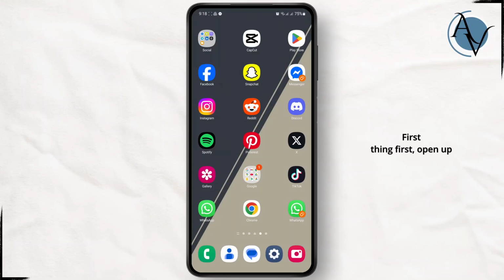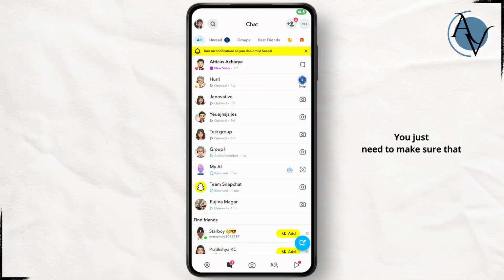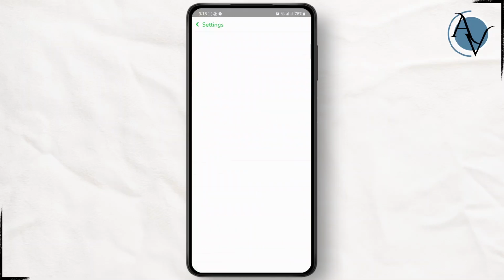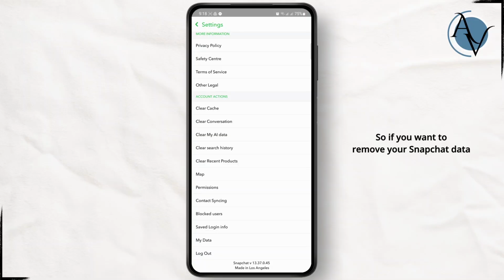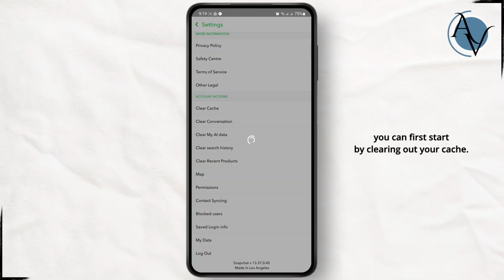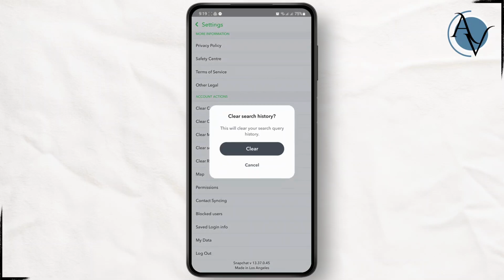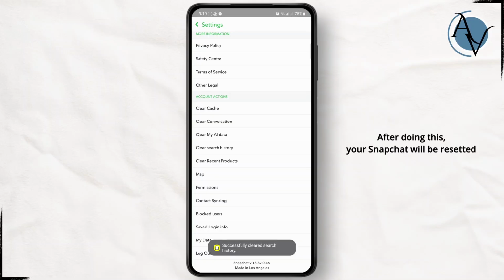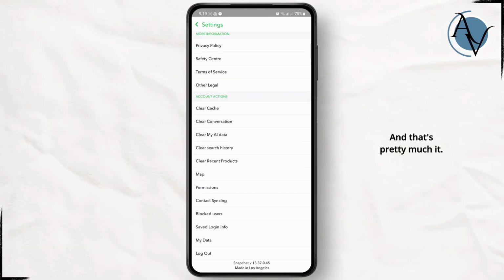How to Delete Snapchat Data Without Deleting Account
Learn how to delete Snapchat data without deleting your account in this step-by-step guide. Whether you're looking to clear cache, free up storage, or remove your Snapchat history while keeping your account active, this tutorial has you covered!

In this video, you'll discover how to delete Snapchat data without deactivating your account. We'll walk you through optimizing Snapchat storage, clearing cache, and managing your Snapchat history effectively.

Timestamps:
0:00 Introduction
0:25 Step 1: Accessing Snapchat Settings
0:50 Step 2: Clearing Cache and Data
1:10 Step 3: Managing Storage Without Deactivating